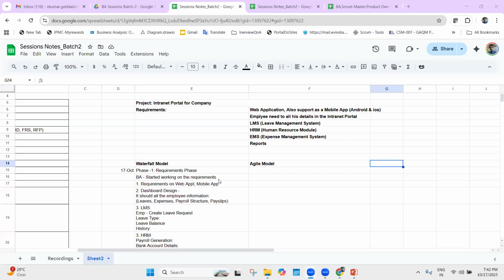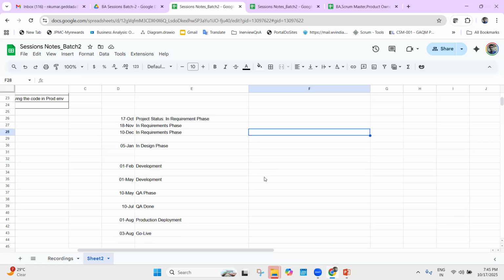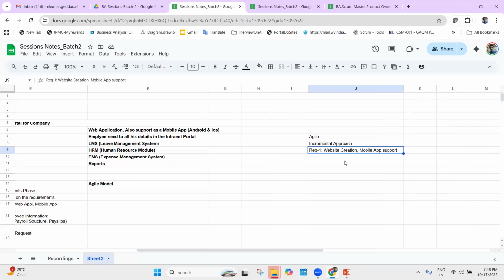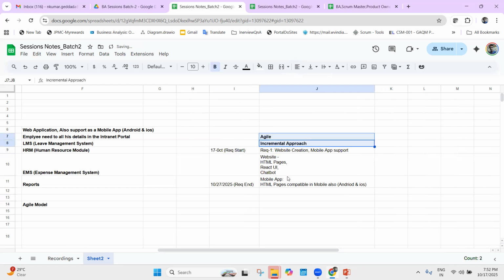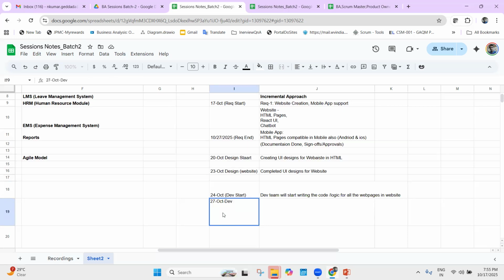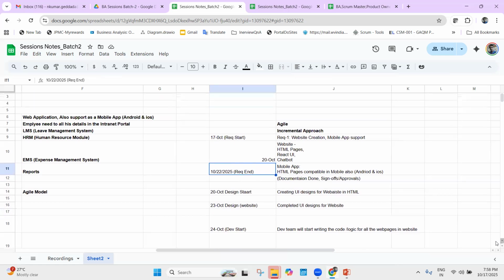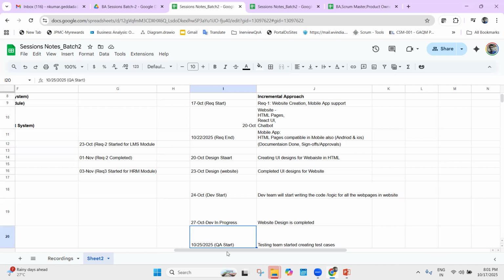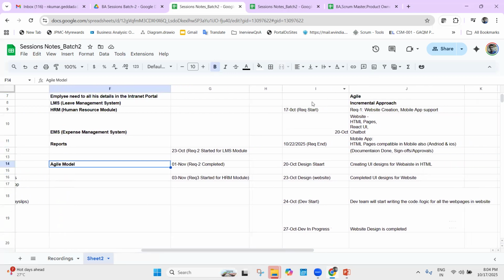SDLC Process Waterfall,Agile Session 3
Waterfall Model Vs Agile